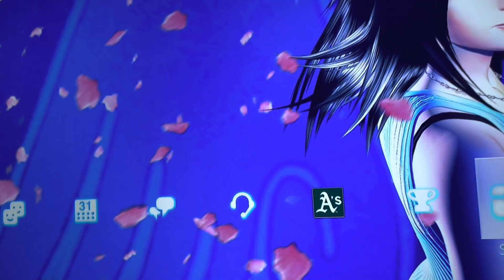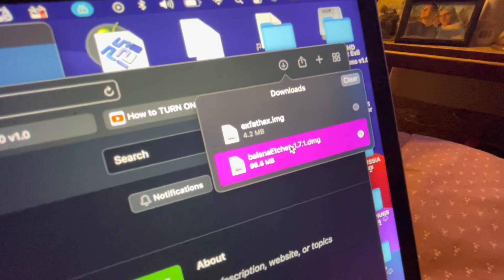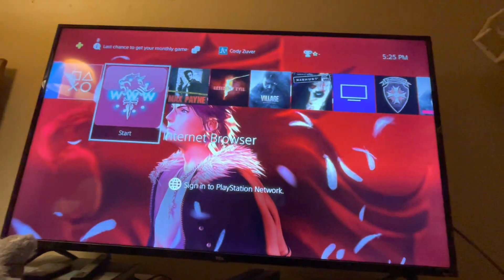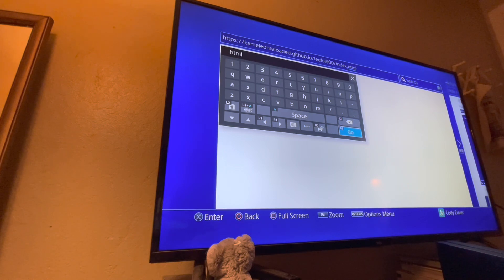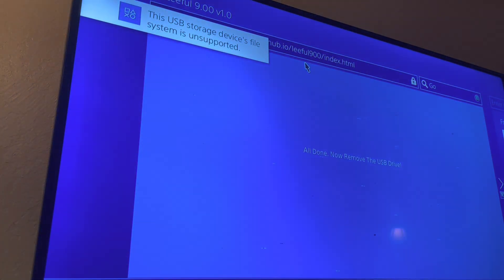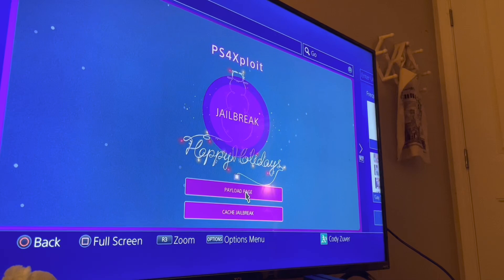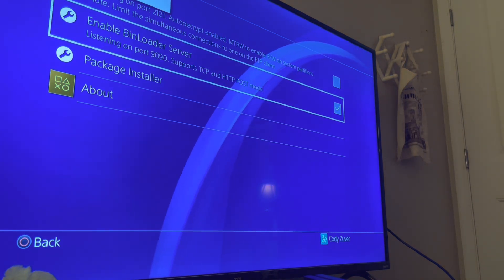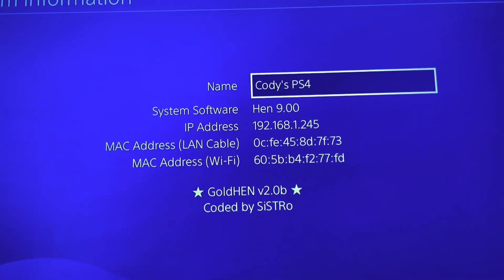PS4 Jailbreak 9.00 FW using Mac, Simplified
Links